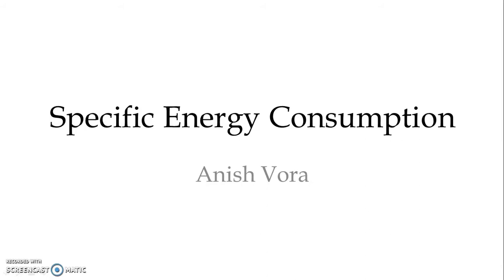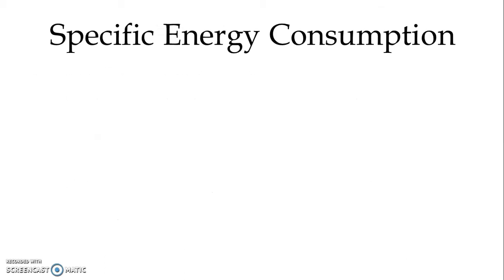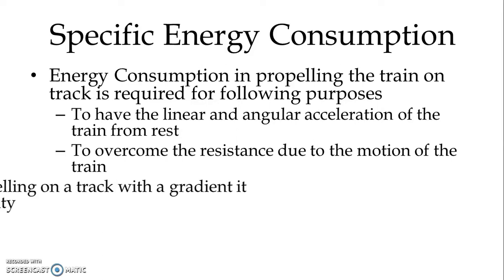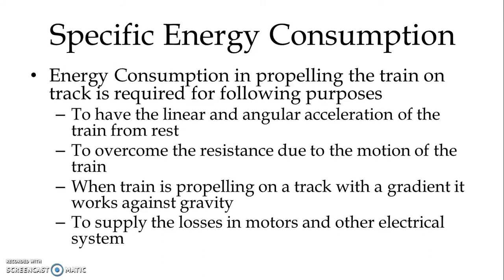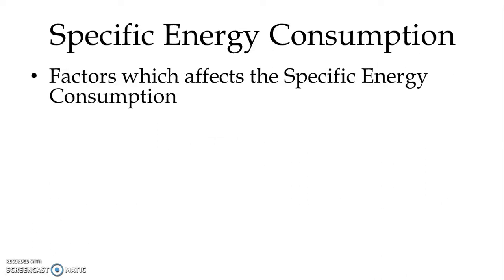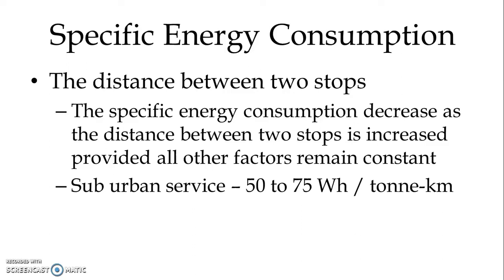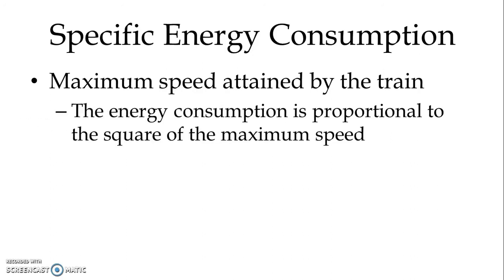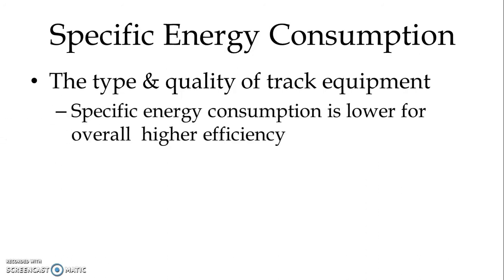Specific Energy Consumption |Electric Traction & Control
This video explains about Specific Energy Output and Specific Energy Consumption. Factors affecting the Specific Energy consumption is explained in detail.